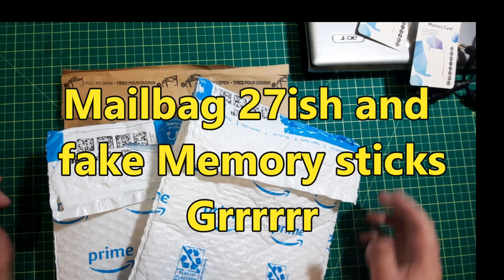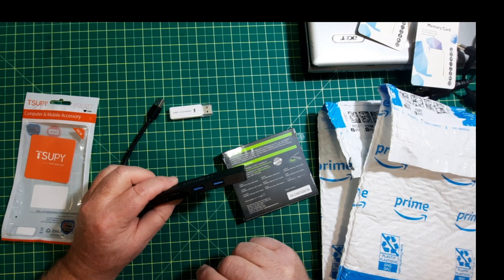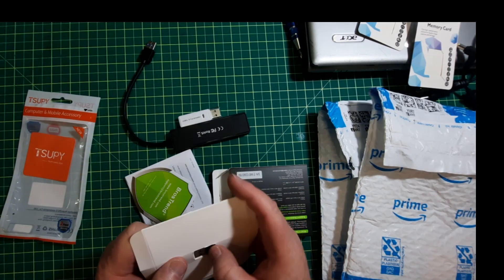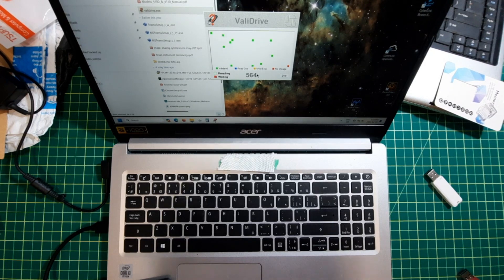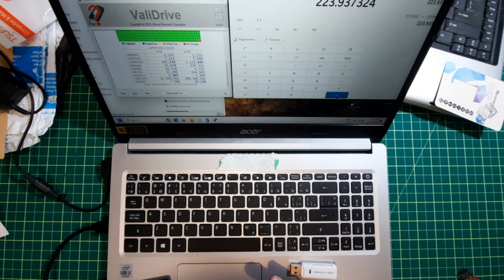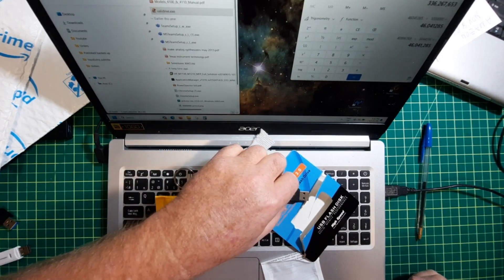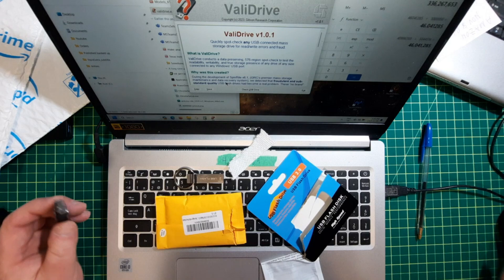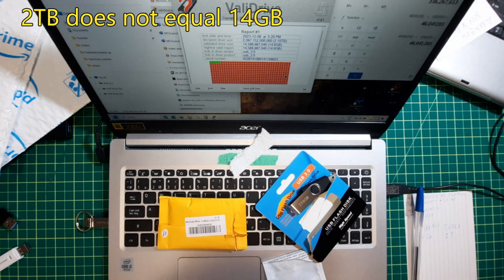Electronics Mailbag 27 ish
Mailbag 27 ish
Some days go sideways fast.
Bought a new SD card reader and compared to previous video reader using Validrive software.
Be careful with any software downloads. The computer used is never used for banking, email, etc.
Bought a WiFi USB adapter but will look at it later
Bought two Memory sticks 2T and 256GB off of Amazon. Scammers are at full speed during the holiday season. Both fakes.
The 2TB, I double checked by loading files and everything after 15GB would have empty directories. You need to unplug and reconnect, otherwise a cache files might indicate it is good.
Next few videos will be holiday oriented

Update 20240203
I saw the Validrive software on AnotherMaker channel initially then on several channels later. Buying anything over 32GB online is very questionable